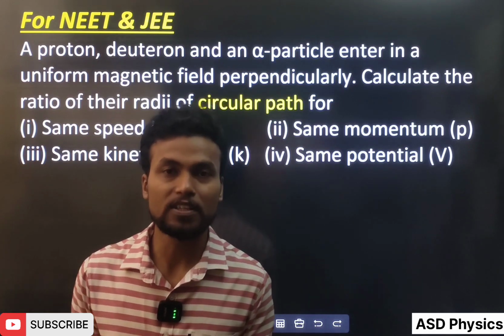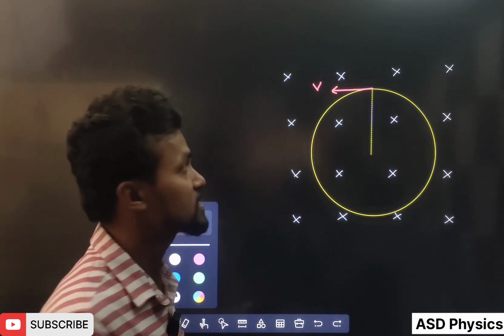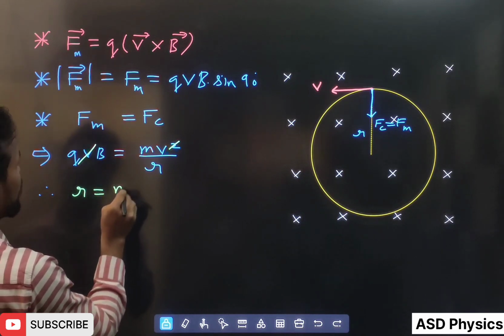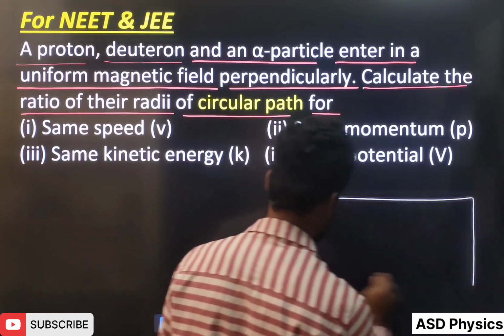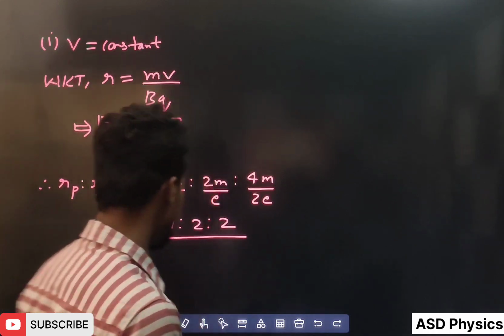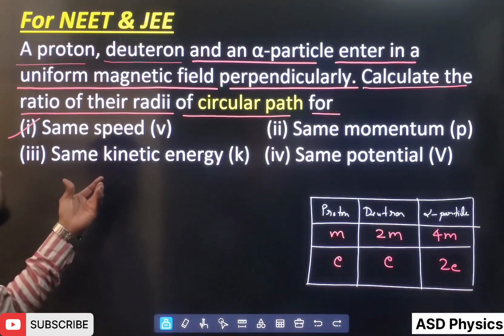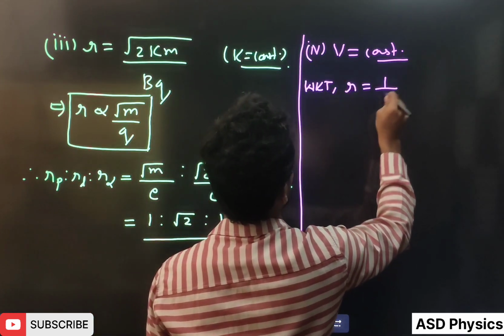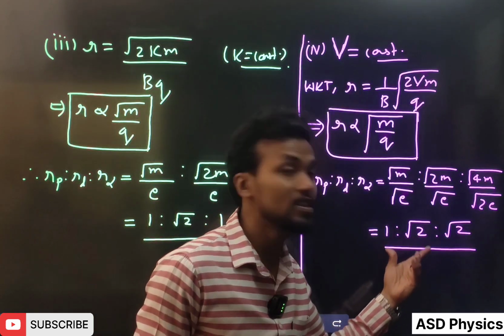NEET & JEE_A proton, deuteron and an α-particle enter in a uniform magnetic field perpendicularly.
NEET, CBSE & JEE | 12th Moving Charges & Magnetism | A proton, deuteron and an α-particle enter in a uniform magnetic field perpendicularly. Calculate the ratio of their radii of circular path for_
(i) Same speed (v)
(ii) Same momentum (p)
(iii) Same kinetic energy (k)
(iv) Same potential (V)

Timeline of Topics👇
00:00 | Introduction

01:46 | Concept

06:41 | Same speed(v) of proton, deuteron and an α-particle

08:11 | Same momentum(p) of proton, deuteron and an α-particle

09:51 | Same kinetic energy(k) of proton, deuteron and an α-particle

11:35 | Same accelerating potential(V) of proton, deuteron and an α-particle